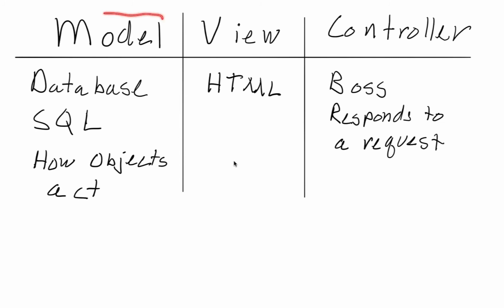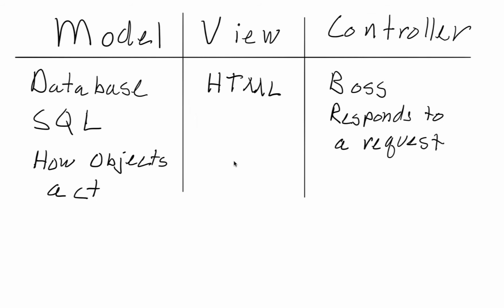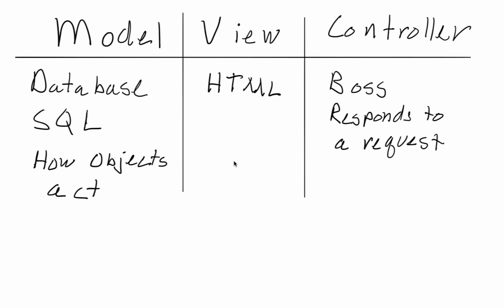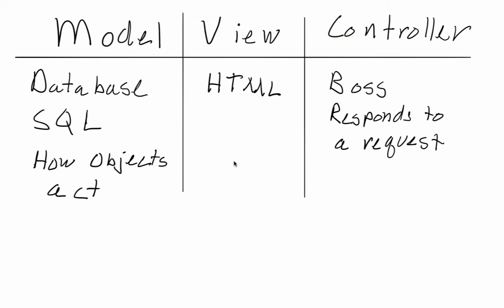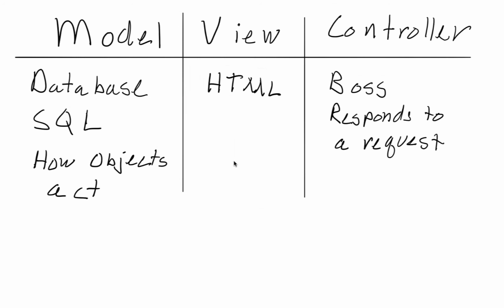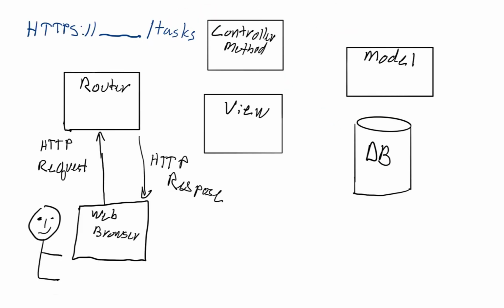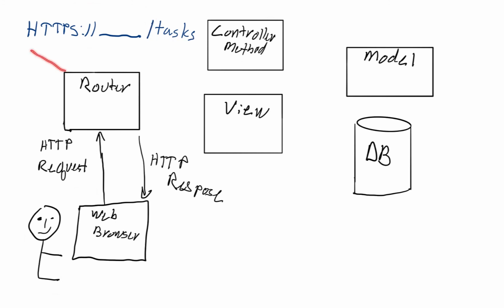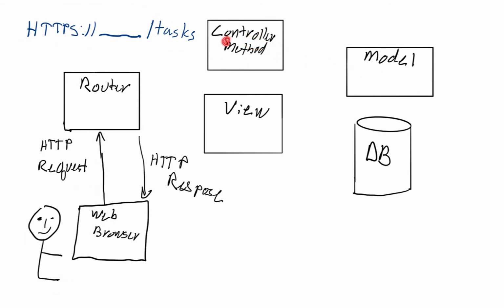Rails - Model View Controller Overview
This video overviews how Rails responds to a request.